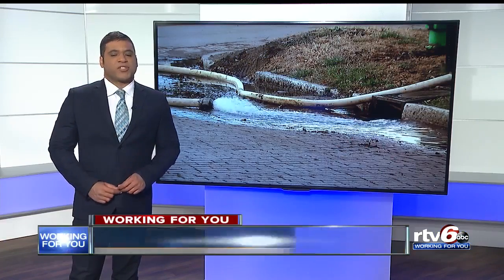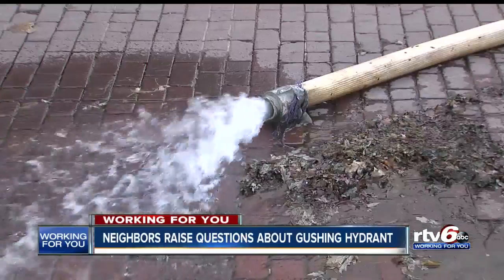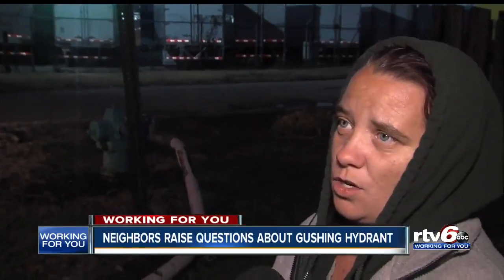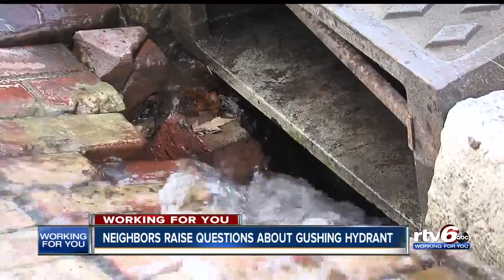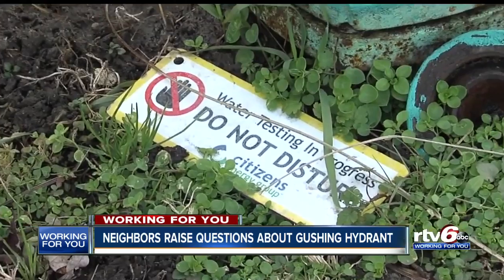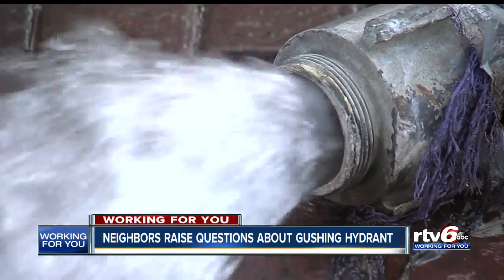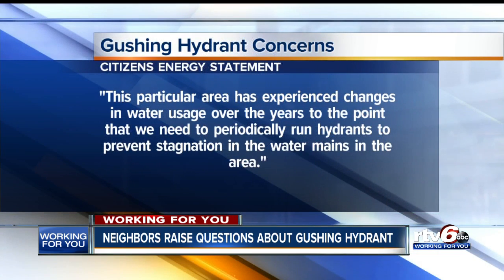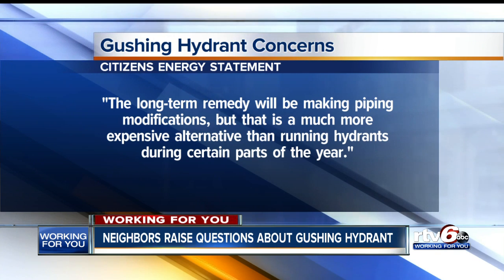Neighbors Question Why a Hydrant Gushed for Months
A fire hydrant with a hose attached, gushing water for no apparent reason for months in the Fountain Square neighborhood.
They wanted answers -- but couldn't get them.
After this story aired, neighbors tell me the hydrant has been turned off today and the hose blocking the roadway has been removed.